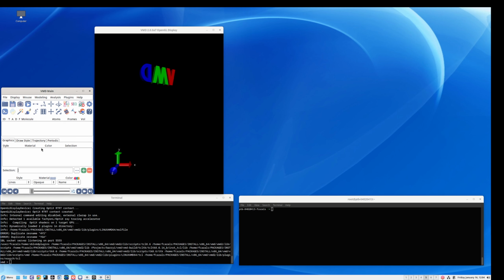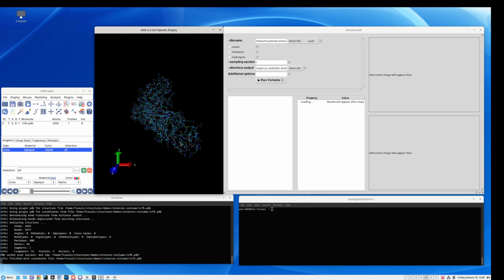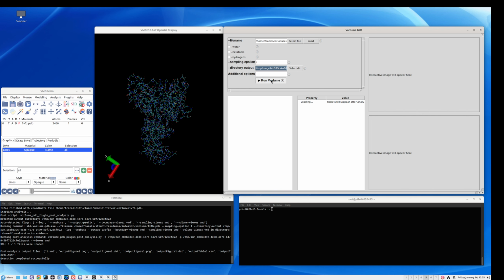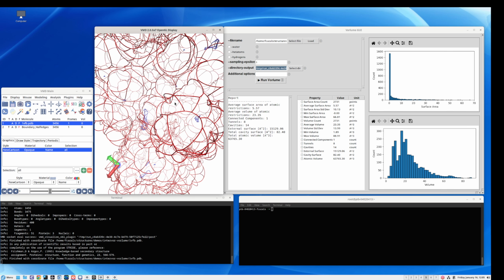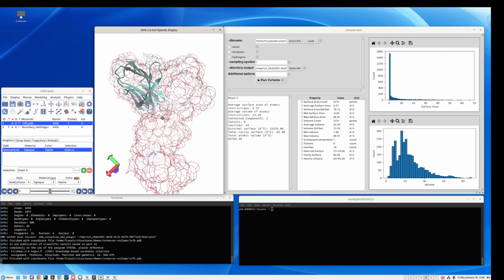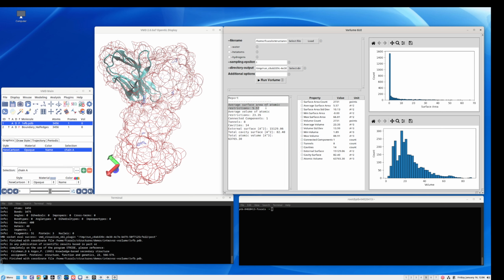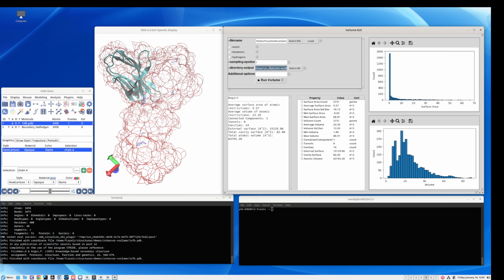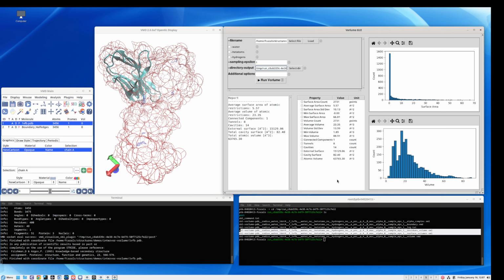Vorlume -- molecular surfaces and volumes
Cazals, F., Kanhere, H., & Loriot, S. (2011). Computing the volume of a union of balls: a certified algorithm. ACM Transactions on Mathematical Software (TOMS), 38(1), 1-20.This video show how to compute the molecular surface of a biomolecular system, using the program sbl-vorlume-pdb.exe from the from the Structural Bioinformatics Library.  The molecular surface, here the Solvent Accessible Surface, is defined as the boundary of the union of the atomic balls, and is computed by intersecting the balls with the atomic Voronoi diagram.

References
Cazals, F., & Dreyfus, T. (2017). The Structural Bioinformatics Library: modeling in biomolecular science and beyond. Bioinformatics, 33(7), 997-1004.

Cazals, F., Kanhere, H., & Loriot, S. (2011). Computing the volume of a union of balls: a certified algorithm. ACM Transactions on Mathematical Software (TOMS), 38(1), 1-20.